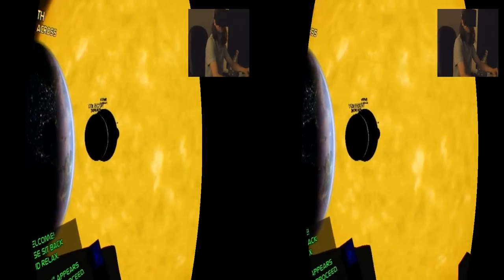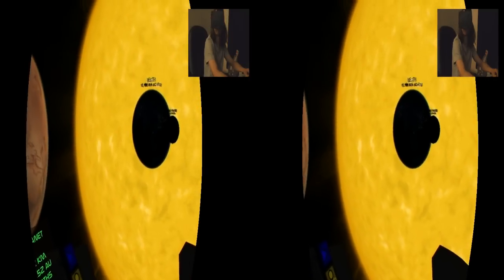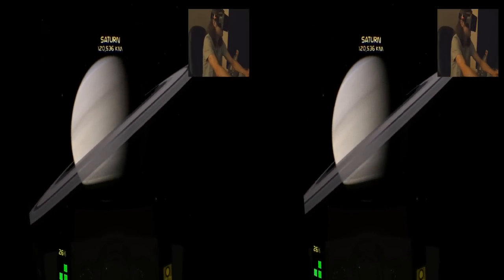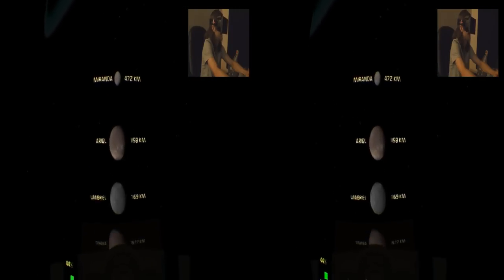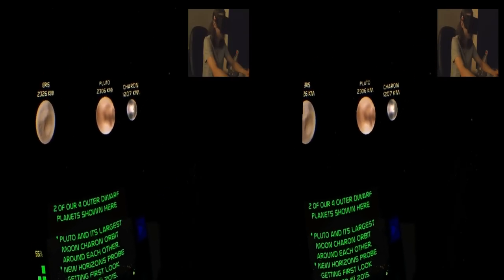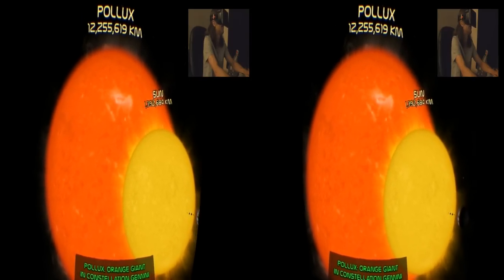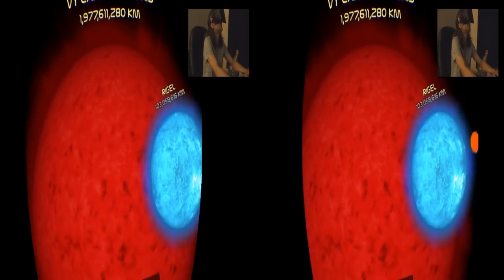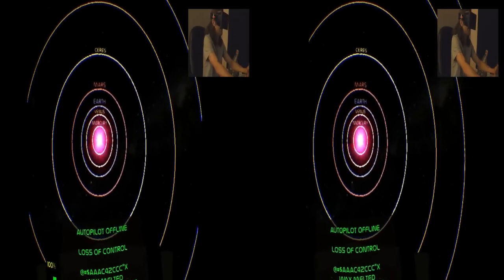Titans of Space - Oculus Rift Demo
*Just noticed I keep saying 1:1000 scale but it's actually uhhhh... 1:1000000 ...whoa! :-)

This is one of the best Rift demos - and excellent addition to a VR beginner's list - and gives the user impressions of scales that otherwise could not be achieved in real life, short of flying in space to distant, extremely large objects like Jupiter, or our star the Sun.

It starts off by impressing you with the scales of our solar system, showing each planet, some of their moons and a few interesting facts - but after that it rips your mind to shreds, showing you stars thousands of times larger than the sun, which despite the 1:1000000 scale in this demo, will give you an impression of objects of a size you cannot imitate in real life without actually going out there in space.

It's highly recommended to avoid the non-stereoscopic option for this demo; sure it'll crank up performance, but it completely defies the point. Anyways, all Rift apps should always, always, always run in stereoscopic 3D.